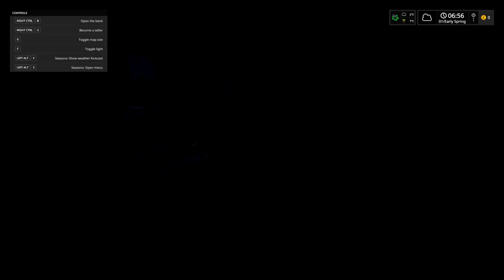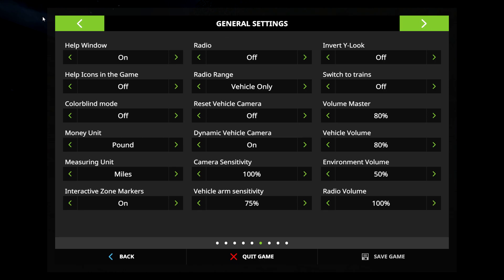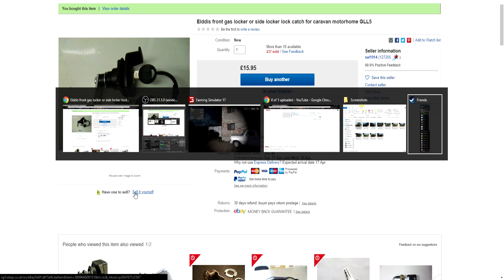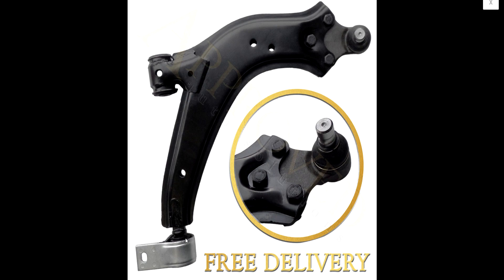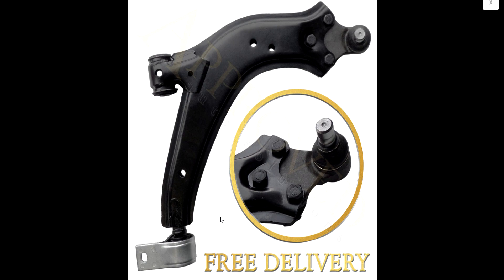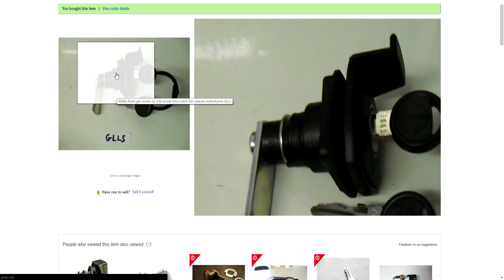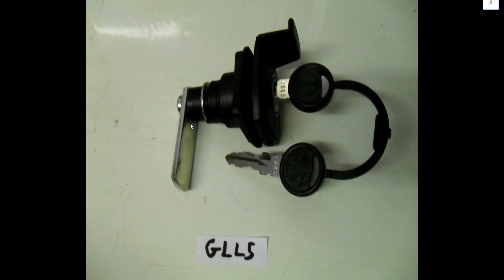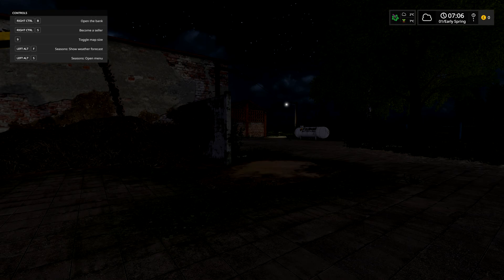FS17 SOB Server MR #1 Where is EveryBody?....